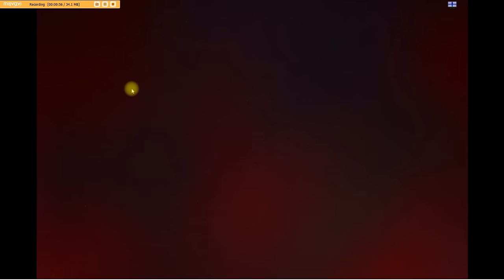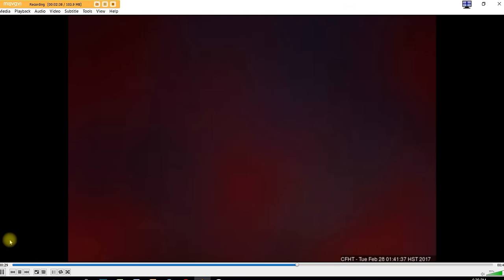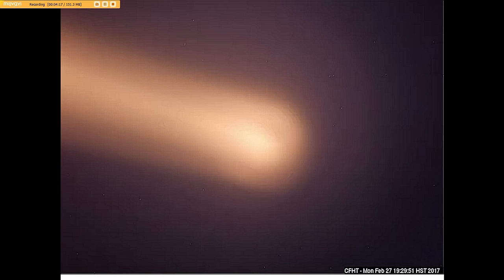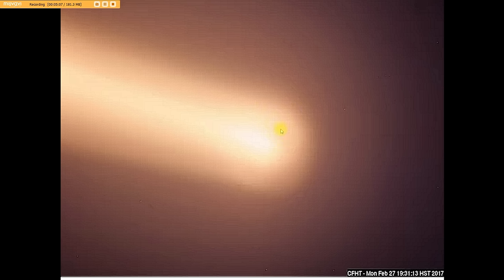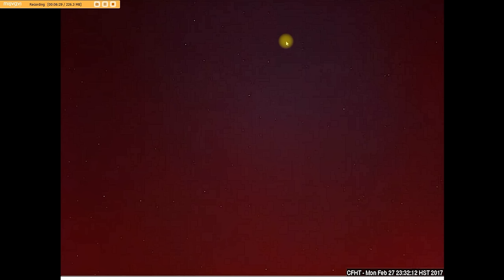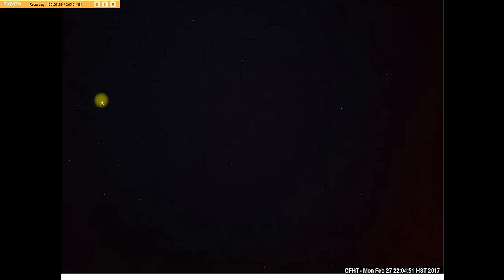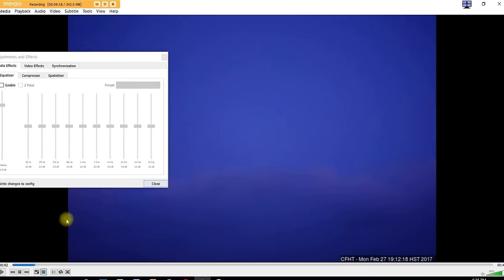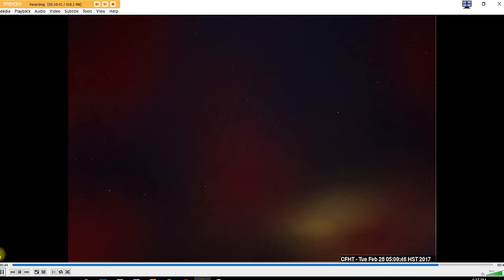Red Debris Cloud Hawaii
This story came from MrMBB333 and when I saw it I could not help but ask what are we seeing here, is it just an anomaly of the camera, it is a distortion of the clouds, are the bright flashes lightening or something else and how do you explain the Redness permeating the sky?  Curious as to what you think is causing this so let me know by leaving your comment.

Be kind to one another, it cost nothing but returns tremendous benefits.